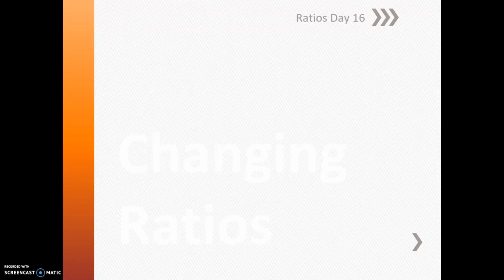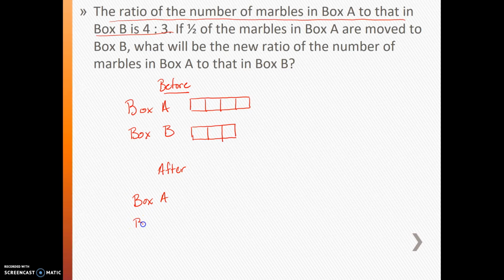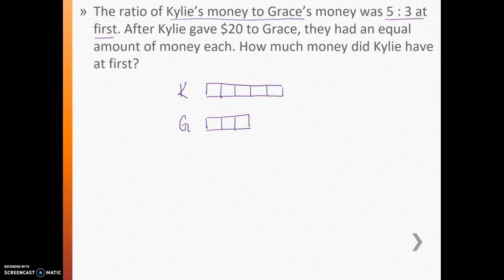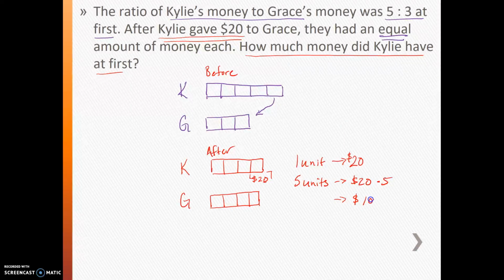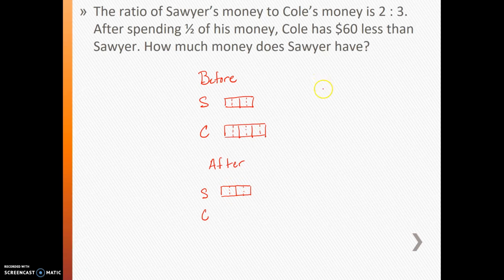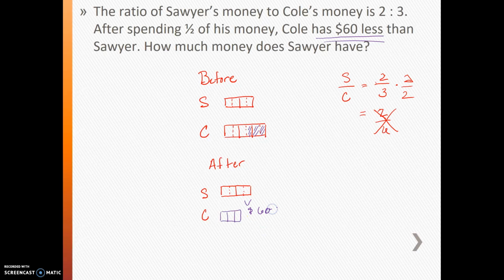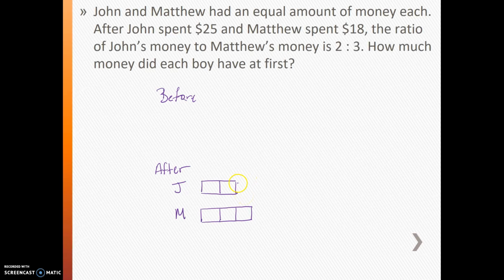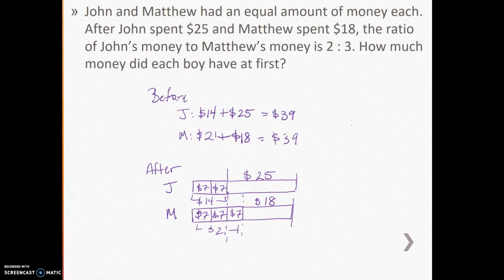Ratios Day 16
More changing ratios problems